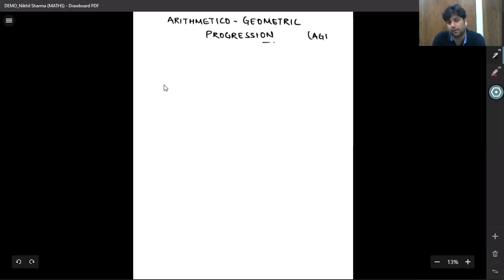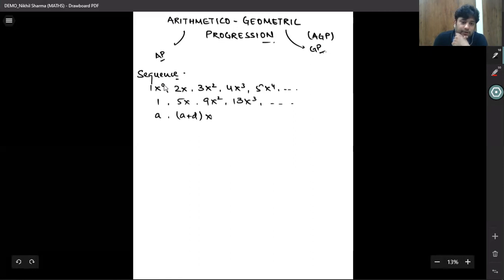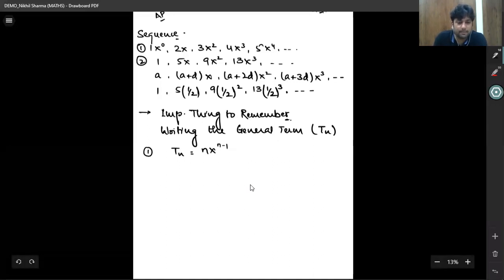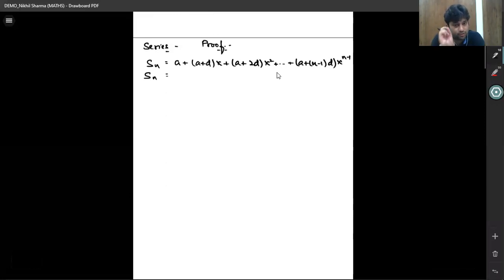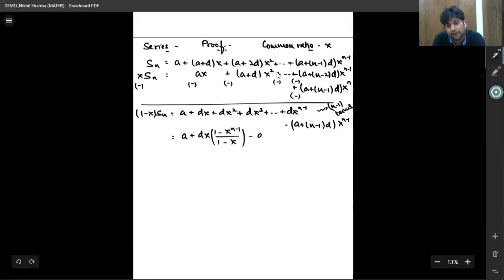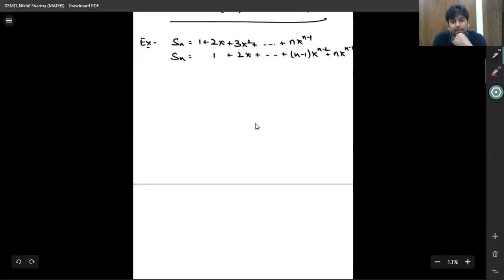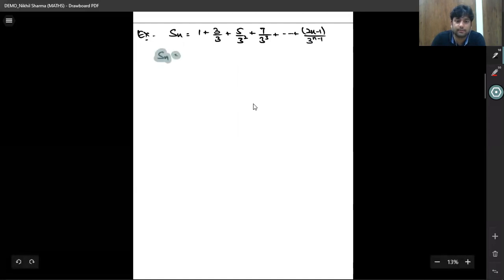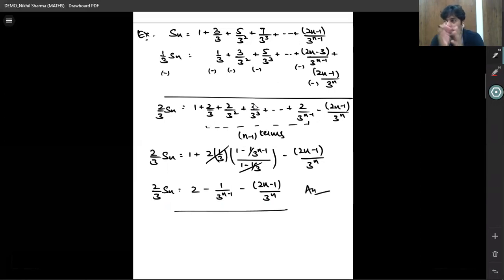JEET Maths Sequence and Series (Arithmetico Geometric Progression) AGP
Sequence and Series,  IIT-JEE,  AGP,  Arithmetico Geometric Progression